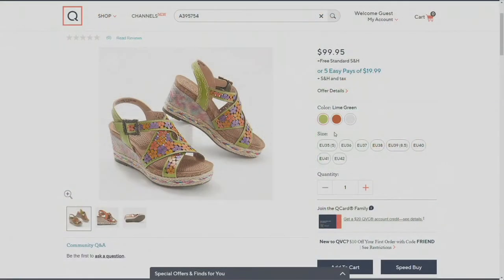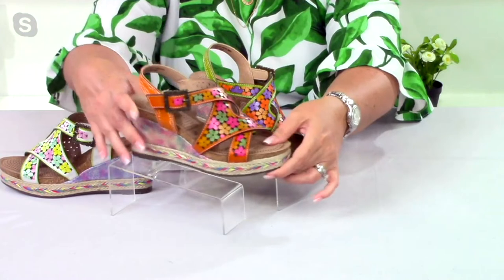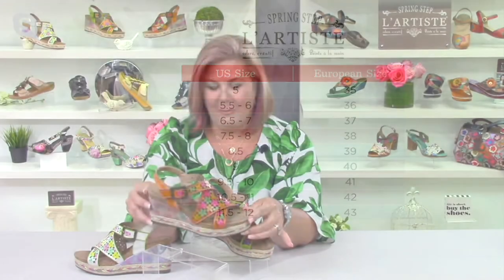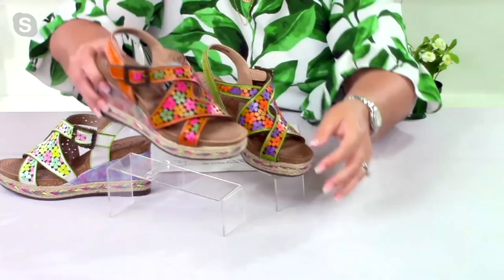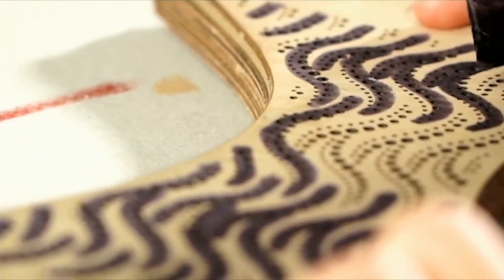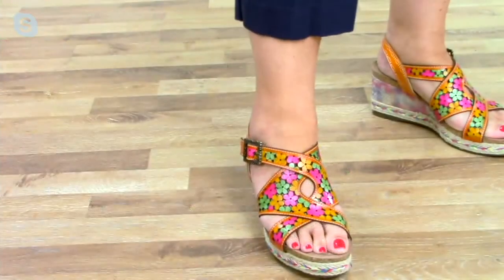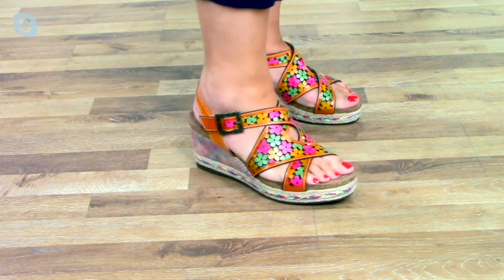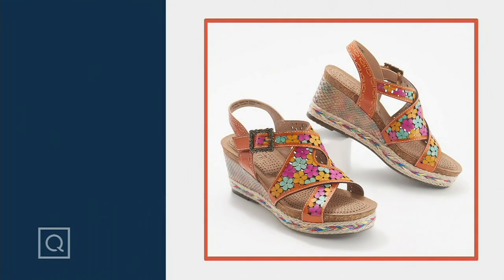L'Artiste by Spring Step Leather Wedge Sandals - Lola Rose on QVC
Make your OOTD pop off with tons of personality in these leather sandals -- they dazzle for days with floral laser cutouts and a rainbow-threaded espadrille wedge. From Spring Step.